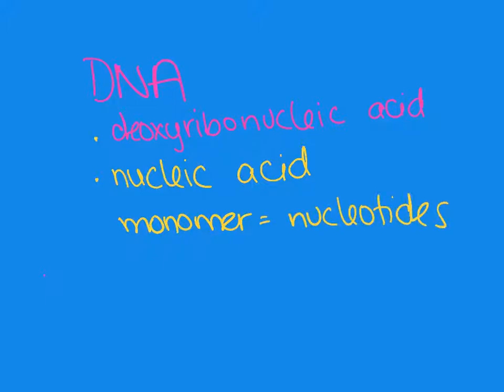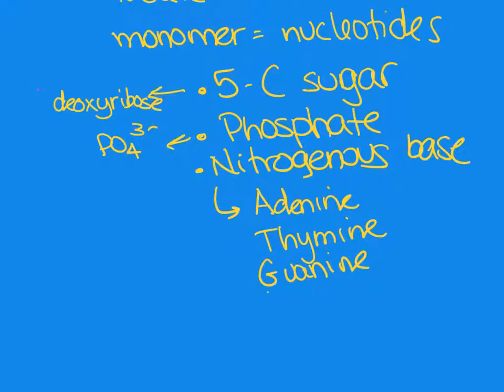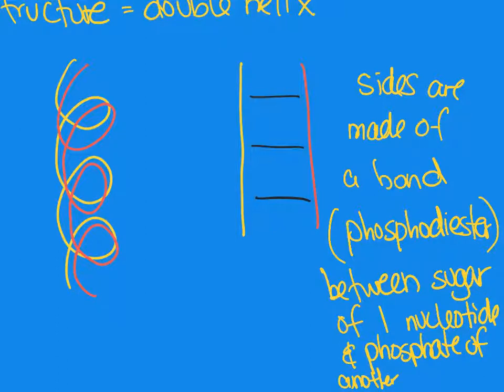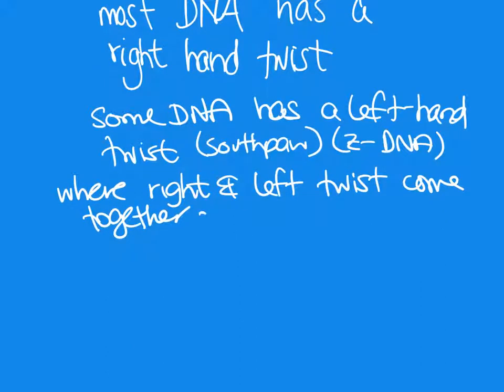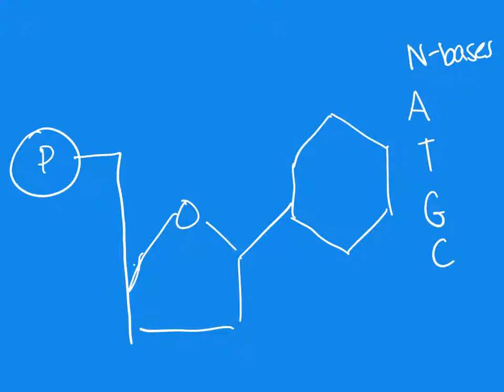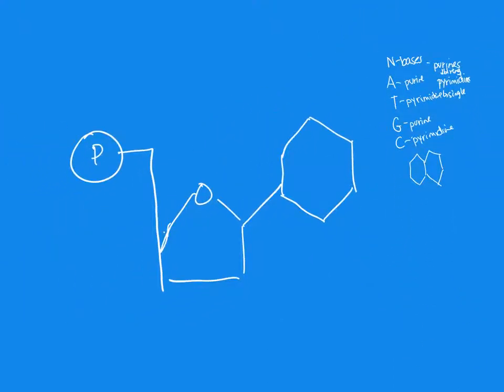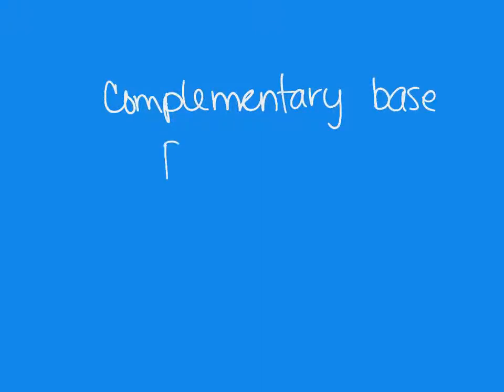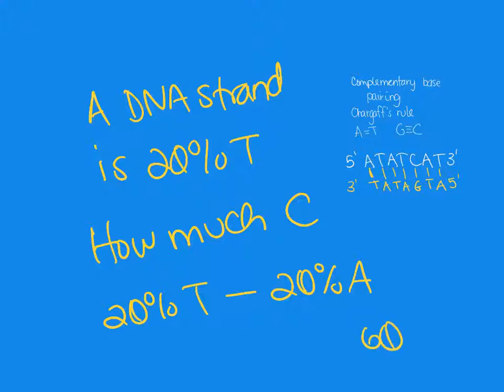DNA student led notes